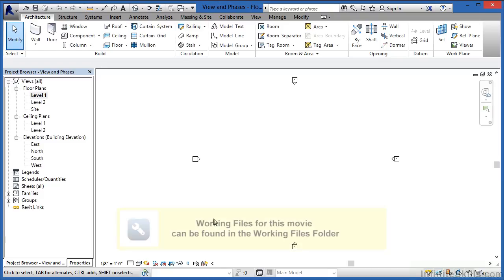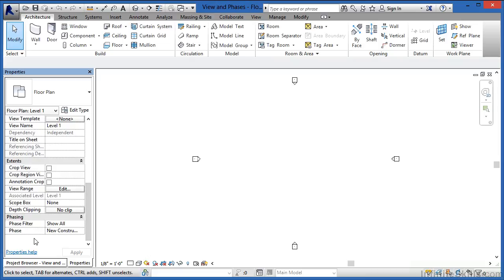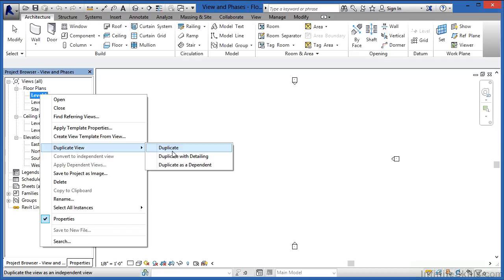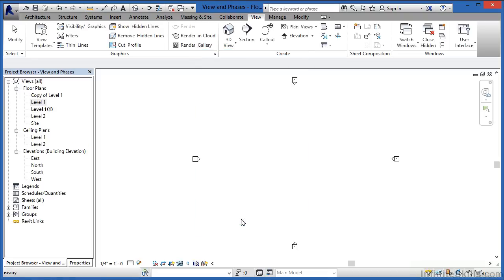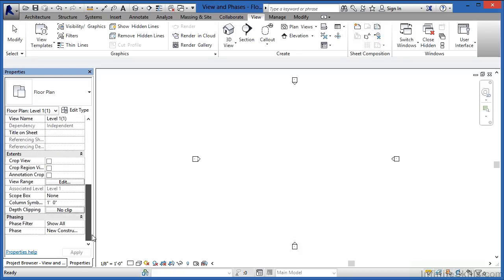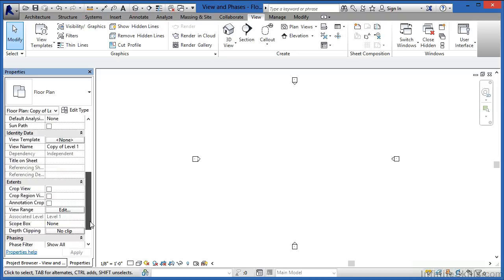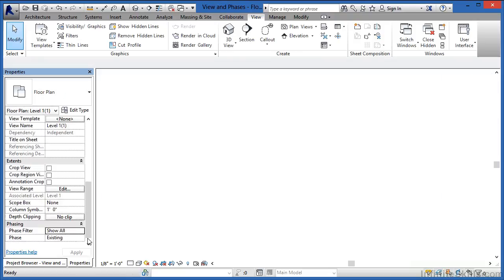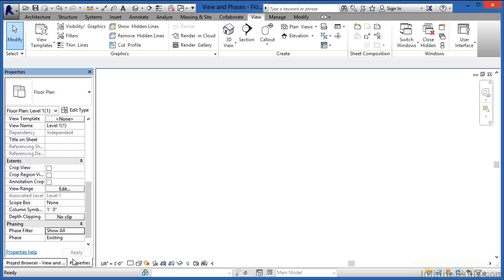06 03 Views And Phases